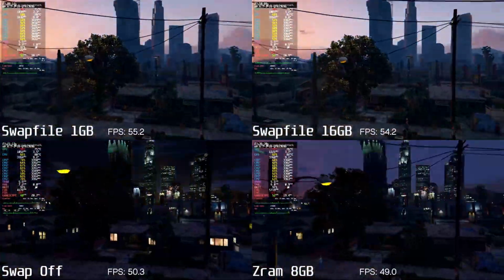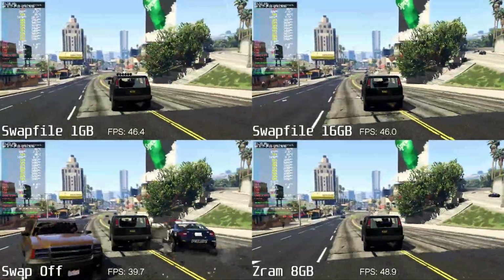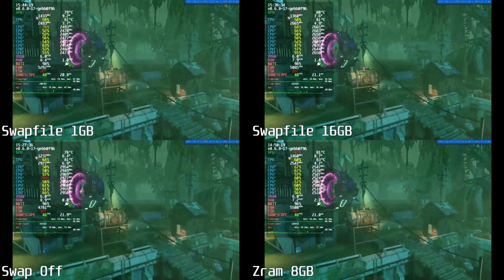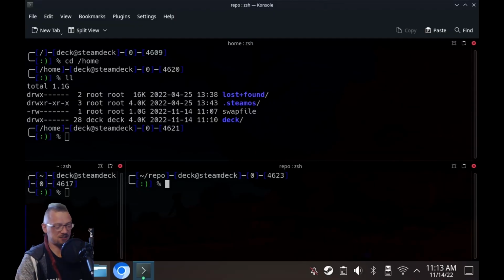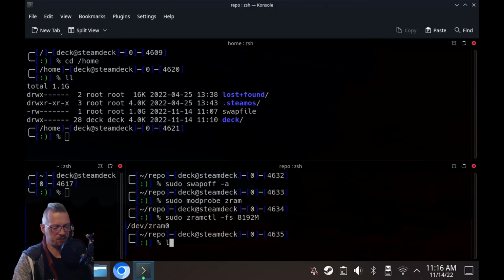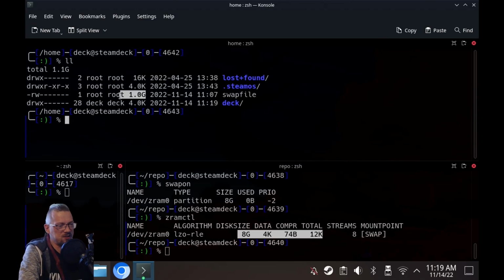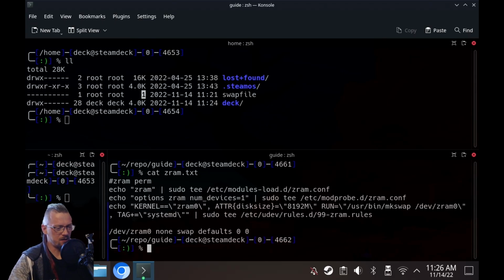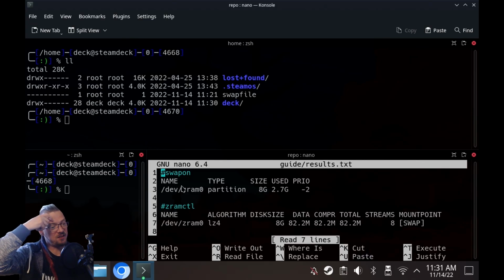Steam Deck - Swapfile, Default vs 16GB vs Off vs zRam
00:00 Intro & GTAV
03:02 Assassin's Creed Valhalla
04:35 Borderland 3
06:23 Control
07:16 Shadow of Tomb Raider
07:41 SSD Usage
08:32 (Do not) Try This At Home
13:16 Making Permanent Changes
18:43 zRam issues?
19:44 Outro